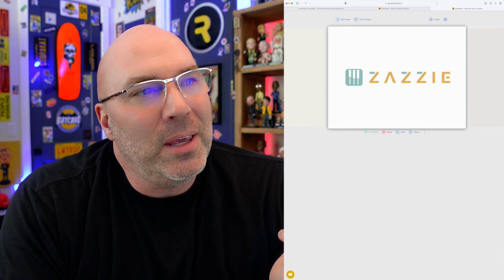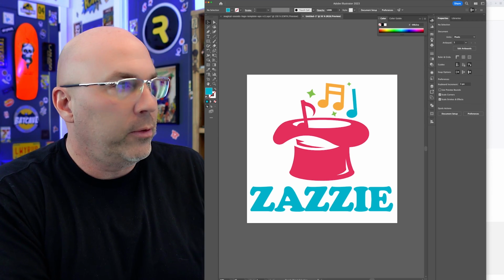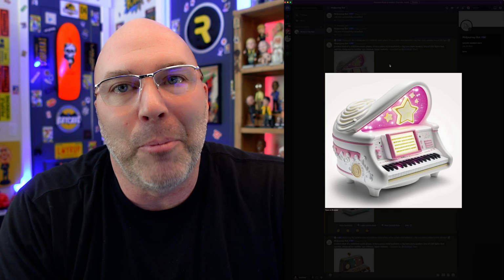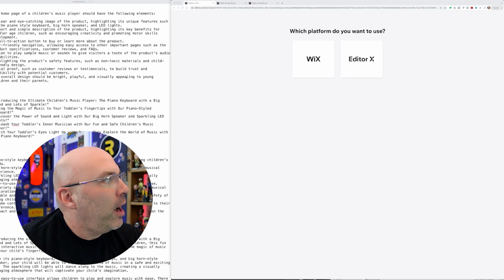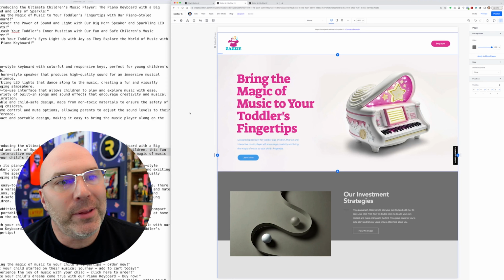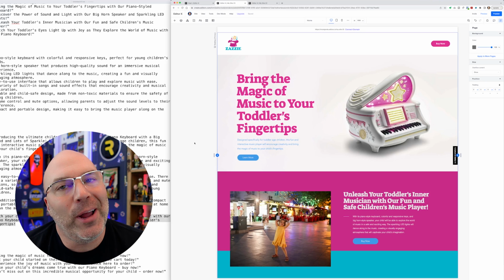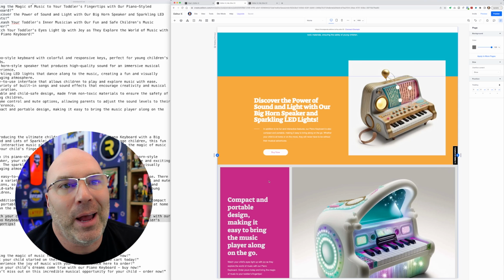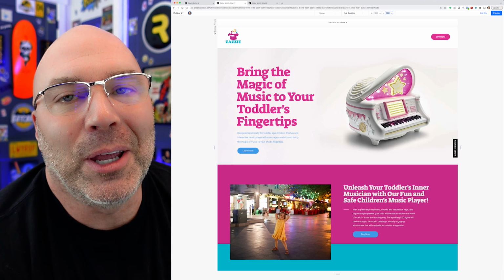Tomorrow's Jobs: Will A.I. Take Your Design Job?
My quest to push A.I. tools through real world scenarios continues. In this video, I explore using a variety of artificial intelligence tools to create a product, ideate a name, design a brand, create product images and develop a marketing website (complete with A.I. written content).

Which A.I. tools are good? Which need a little more interaction from designers? And which A.I. tools are going to steal your design job? Watch the video and get my thoughts on each of this questions and more.

00:00 Introduction
01:36 Product Description and Keywords
02:22 Product Name (Namelix)
03:14 Brand Availability (Google)
03:55 Logo Design (Brandmark and Envato Elements)
06:17 AI Product Images (Midjourney)
07:10 Website Content Planning (ChatGPT)
07:51 Website Copy Writing (ChatGPT)
09:42 Marketing Images (Envato Elements)
10:04 Website Design and Build (Editor X)
14:44 Final Results (Zazzie Sizzle Reel)
15:08 Concluding Thoughts (Will AI replace your design job?)

The new standard in website design.